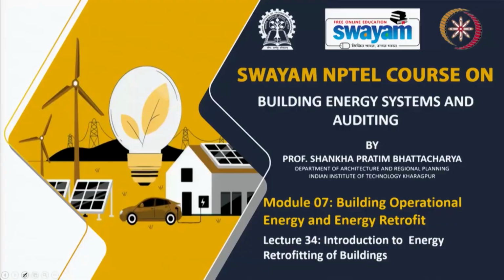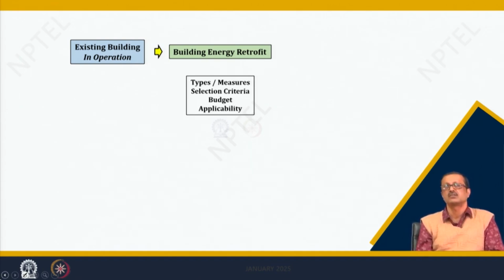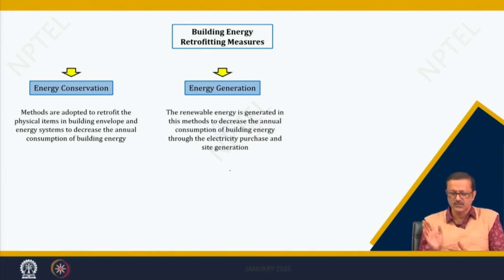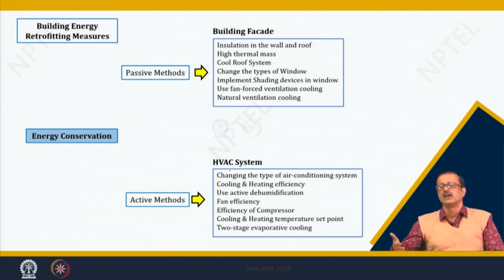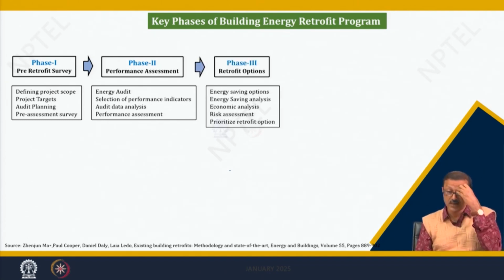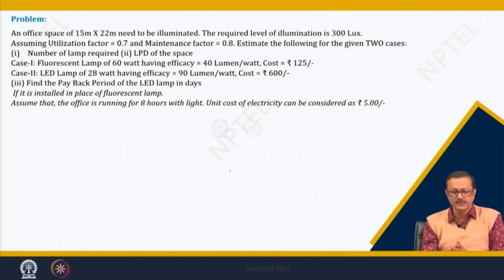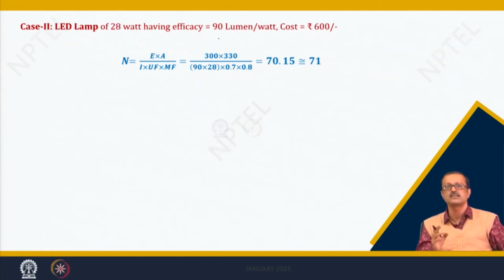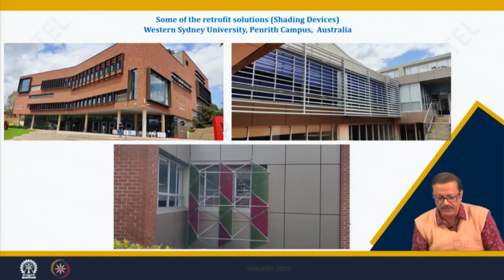Lecture 34 : Introduction to Energy Retrofitting of Buildings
Subject: Architecture
Course Name: Building Energy Systems and Auditing
Name of Presenter: Prof. Shankha Pratim Bhattacharya